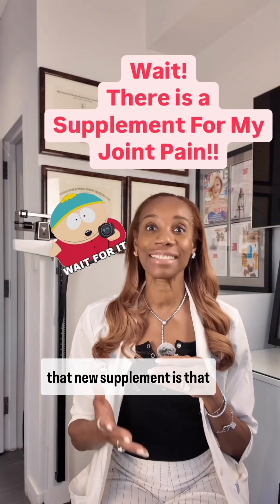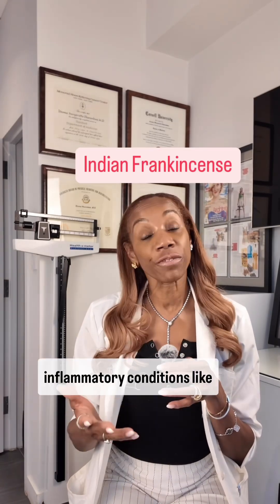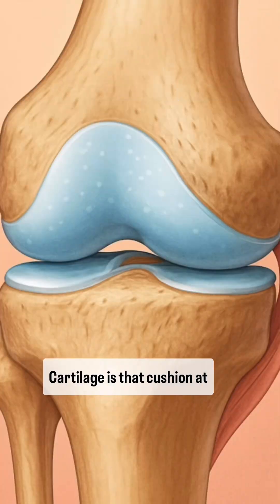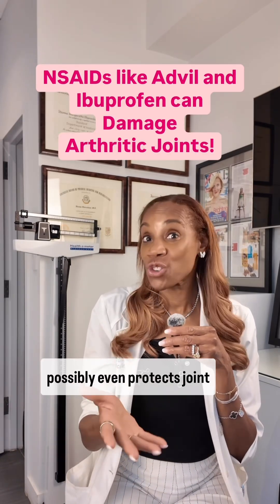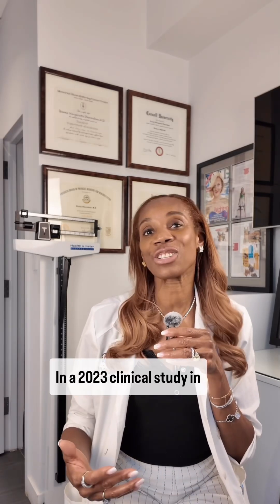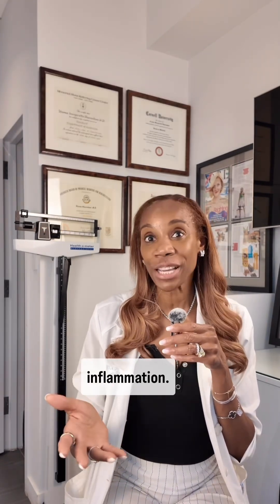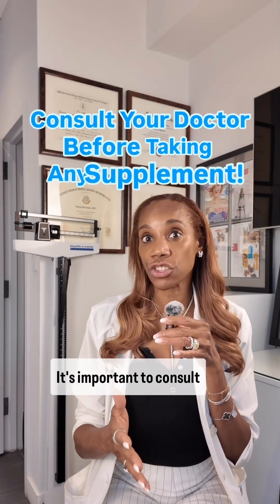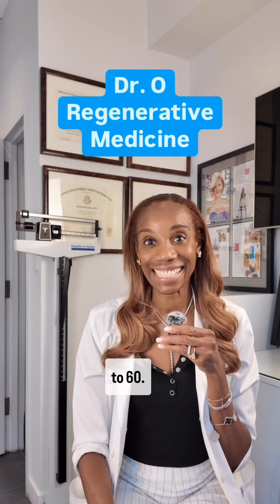The LM Class Switch: How Boswellia Protects Joints & Cartilage Naturally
Are you struggling with joint pain, inflammation, or early signs of cartilage breakdown? In this video, we break down the science of the LM Class Switch — a natural immune process that can shift the body from being pro-inflammatory (painful, damaging, “red-hot” joints) to anti-inflammatory (protective, soothing, joint-saving mode).
One of the most powerful natural supplements shown to support this process is Boswellia serrata (often called Indian frankincense). Extracted from the resin of the Boswellia tree, this botanical has been used in traditional medicine for centuries — and modern clinical studies now support its role in:
✅ Reducing inflammation in the joints
✅ Protecting cartilage from breakdown
✅ Easing symptoms of osteoarthritis
✅ Working synergistically with supplements like curcumin and omega-3 fatty acids
Unlike common over-the-counter anti-inflammatories, Boswellia doesn’t just block symptoms. By supporting the LM Class Switch, it helps your immune system move toward a state of resolution and repair, creating a healthier environment inside your joints.
In clinical trials:
Standardized extracts (30–40% boswellic acids) are typically used in the range of 250–500 mg, 2–3 times daily, often divided to improve absorption and reduce gastrointestinal side effects.
Boswellia has been studied in combination with curcumin and omega-3 fatty acids, showing synergistic effects in reducing pain, stiffness, and protecting cartilage integrity.
✨ Why this matters for you: Protecting cartilage early is key to slowing down joint degeneration. Once cartilage is gone, it’s very difficult to rebuild — but natural strategies like Boswellia may help preserve joint health for the long term.
Whether you’re dealing with osteoarthritis, sports-related wear and tear, or just want to protect your joints as you age, Boswellia can be an important part of your strategy.